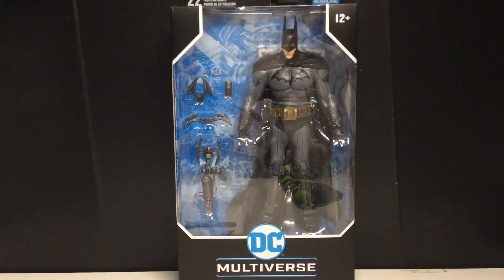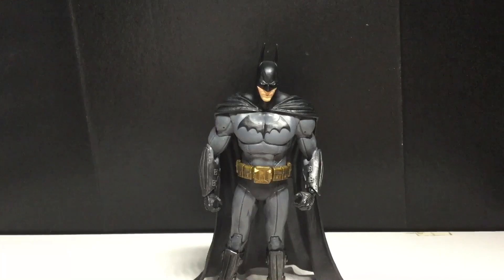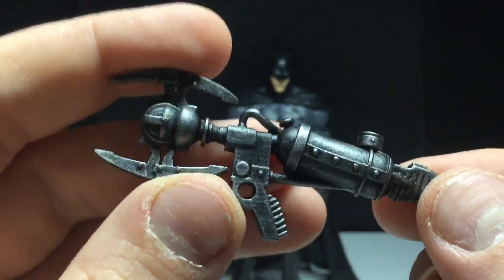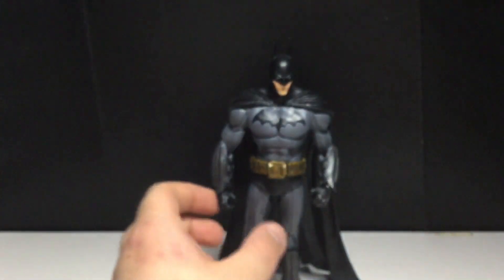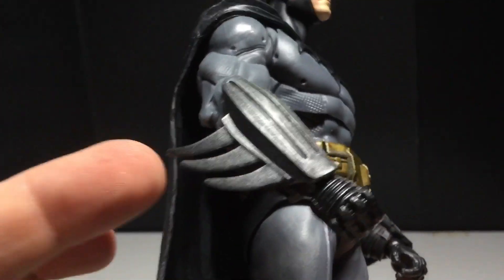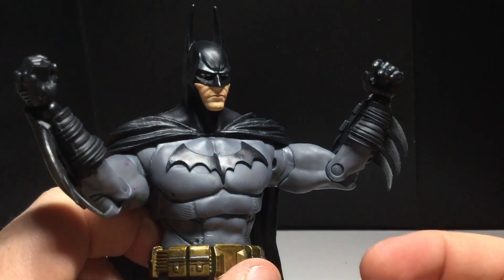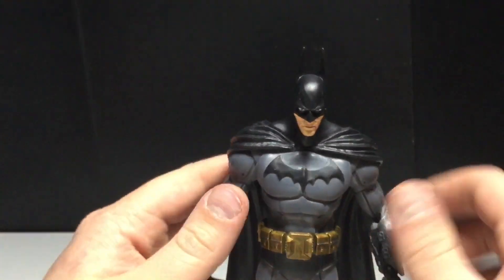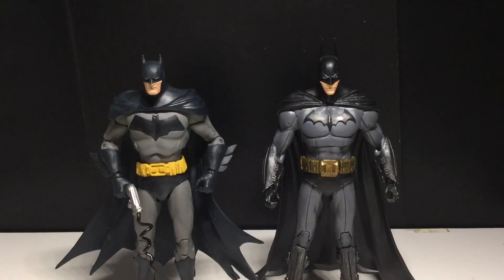McFarlane Toys DC Multiverse Batman Arkham Asylum Batman Action Figure Review